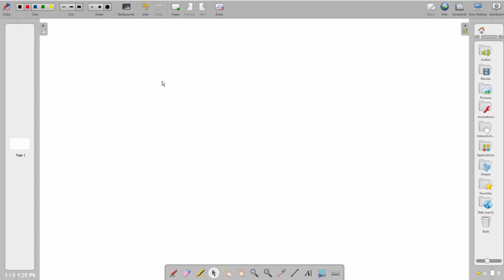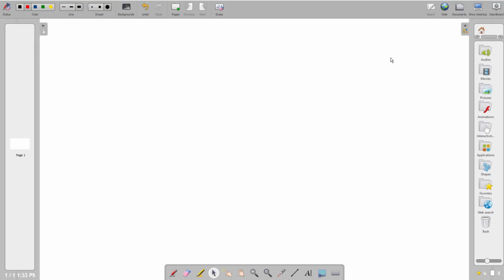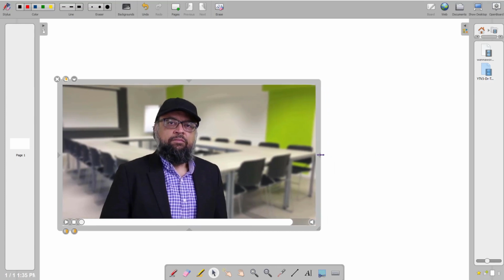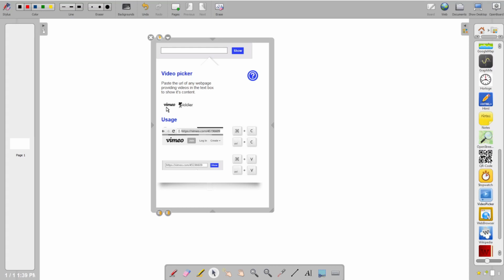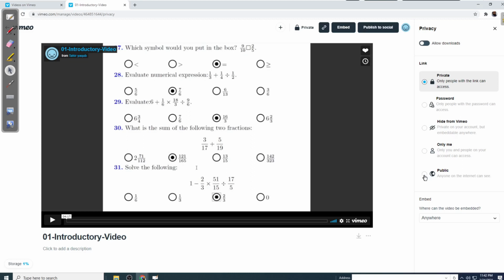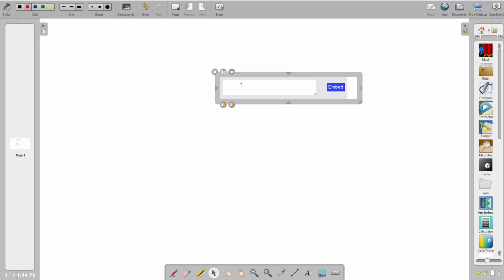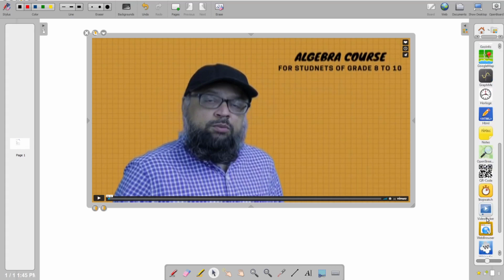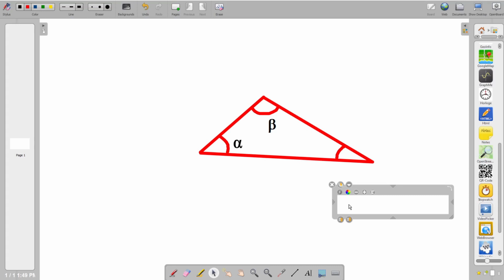3 Ways to Insert Videos in Openboard and Some Other Tips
Next Watch this:
How to Use Geogebra Graphing Calculator

Openboard is a free an opensource online whiteboard. But it does not allow you to insert YouTube videos.  In this video I will show you 3 ways to insert videos in openboard. This will help you when teaching.

Watch the folllowing video for Details before you join, in particular if you are a small youtuber!, my behind the scene videos and shout out might help you grow your channel: